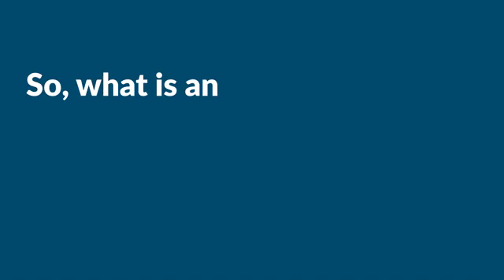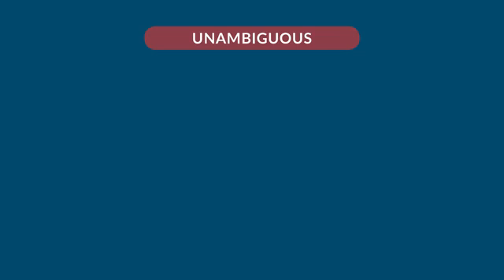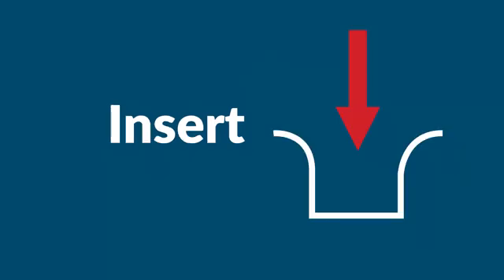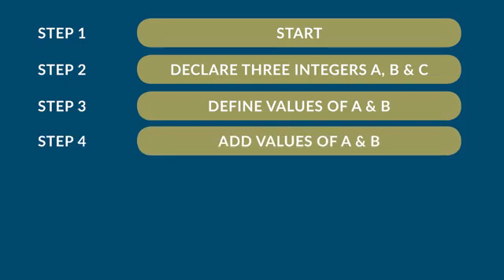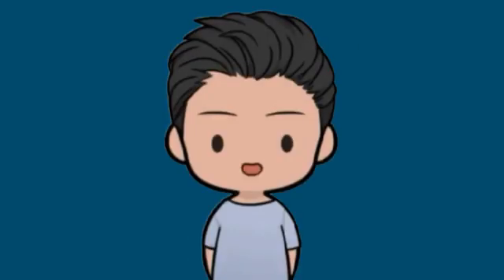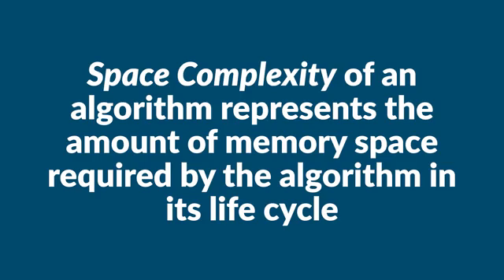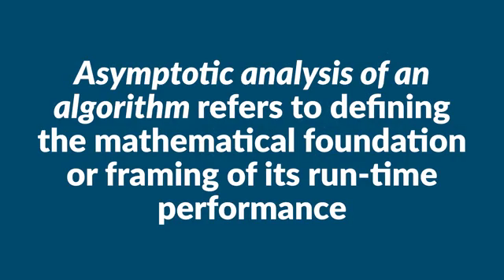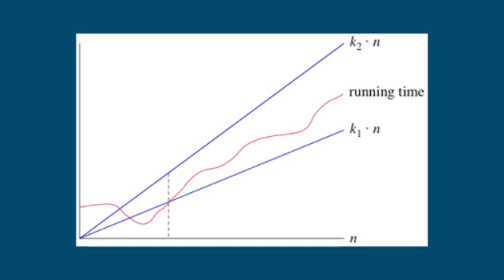Program Algorithm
An algorithm is a step-by-step procedure, which defines a set of instructions to be executed in a certain order to get the desired output. Algorithms are generally created independent of underlying languages, i.e. an algorithm can be implemented in more than one programming language.